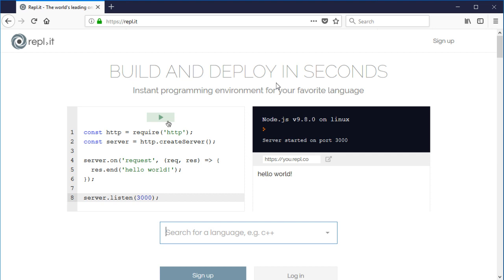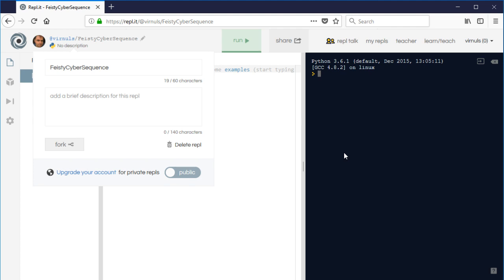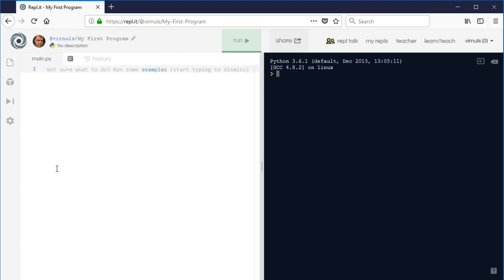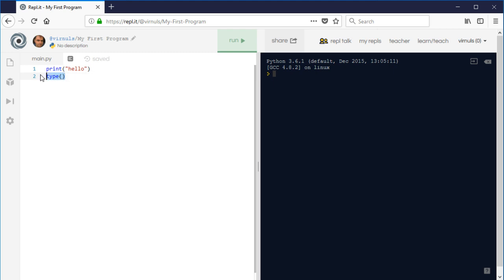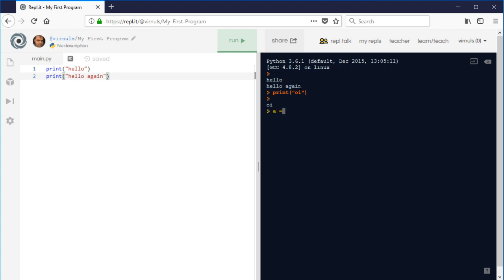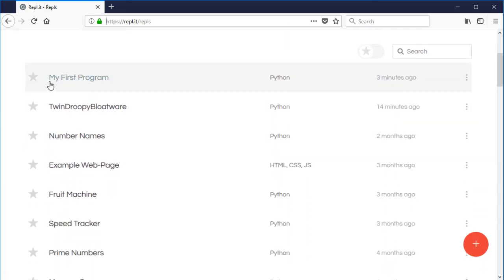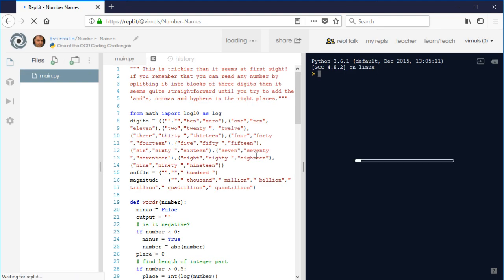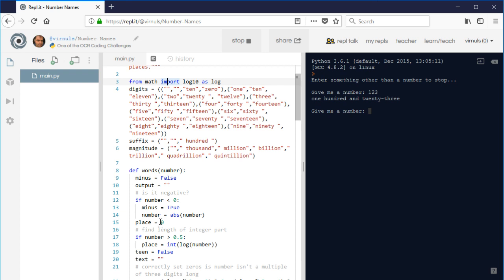Python 3 - Programming with Repl.it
An introduction to programming in Python - I'm using Repl.it, but the techniques work with any IDE.  If you are using IDLE, please watch the next video instead before starting the course.